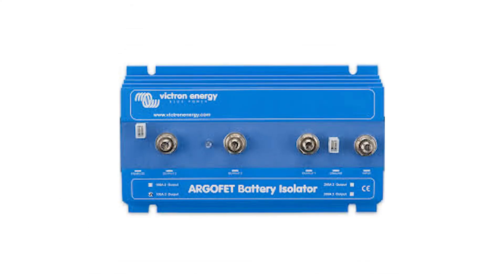How Do I Charge a Lithium House Bank and a Lead Acid Starter Battery With My Alternator?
Adam sent us an email asking,
"Jeff, I have:
- (1) 900Ah lithium battery bank
- (2) 100 amp alternators on my Crusader 454's
- Both engines are started by a single lead-acid starter battery
- (1) alternator is connected to a battery isolator which also is attached to my house bank
Is this setup safe for my alternators? I heard lithium can overheat alternators, but so far, they don't seem to draw any power whatsoever from the alternator?"